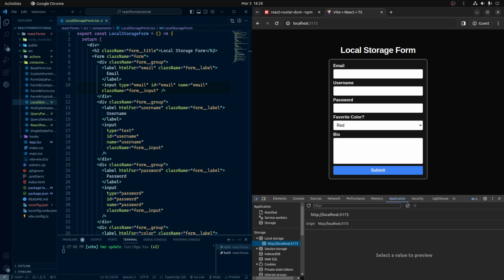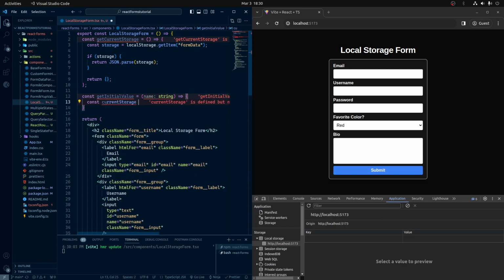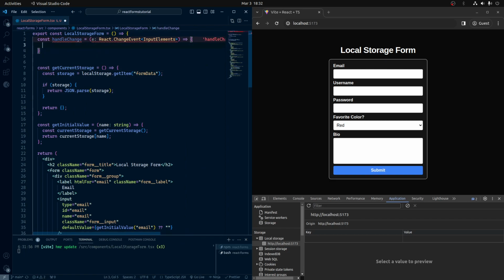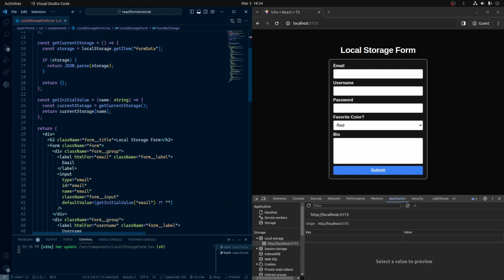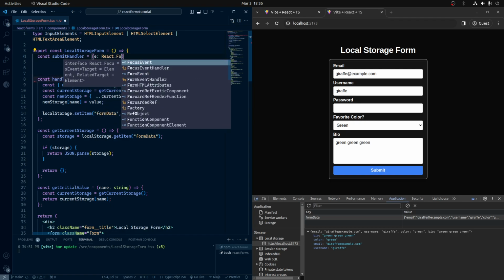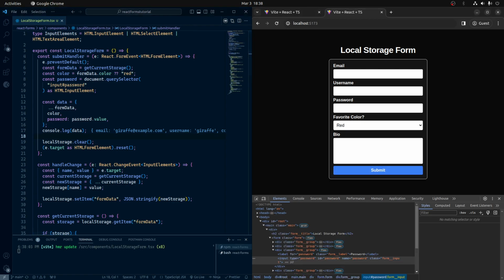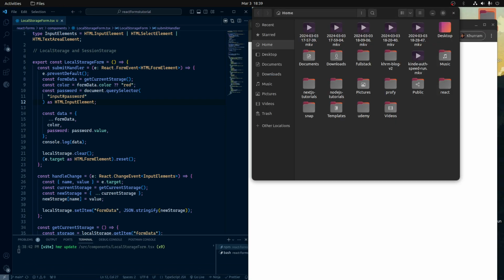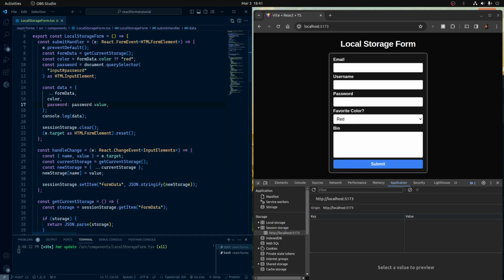React Forms (Vite + TypeScript) | Local Storage Form | Part 11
In this video we will use the local storage api to save form state in local storage.